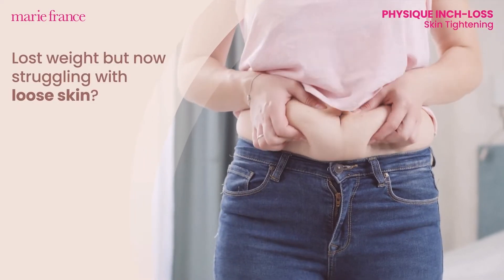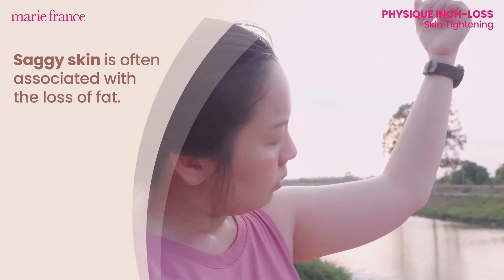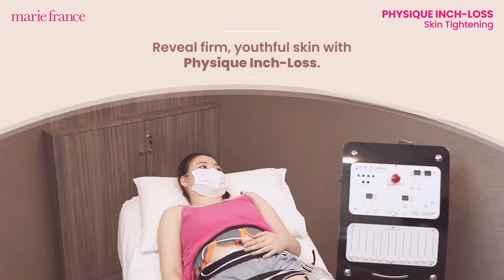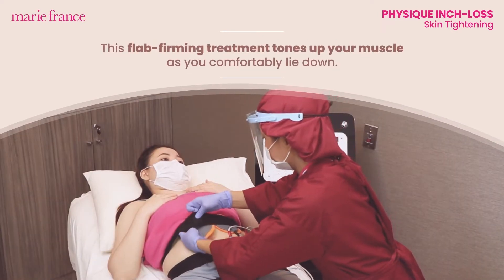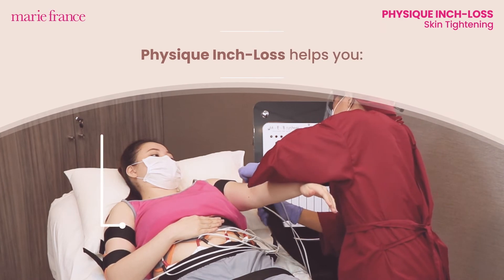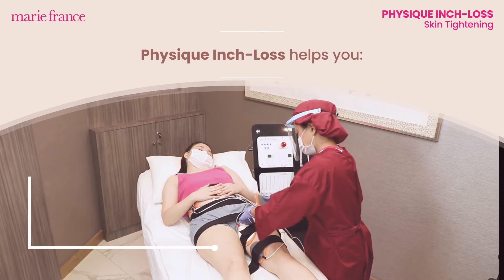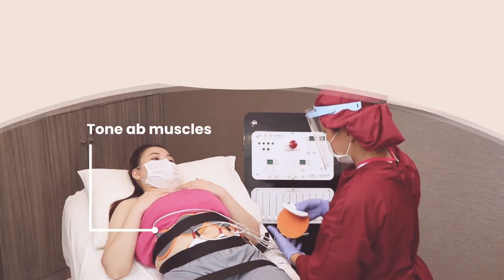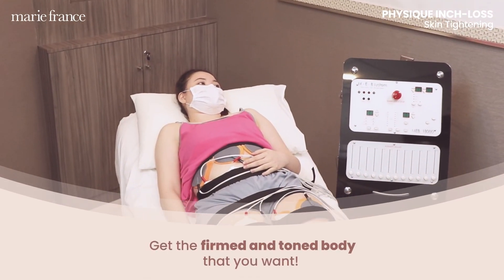Get Firmer, Tighter Skin with Physique Inch-Loss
Struggling with saggy skin?

No need for risky cuts and tucks. Lift, firm, and tone those loose, saggy areas safely with Physique Inch-Loss!

This skin tightening procedure delivers the effect of 225 sit-ups in 15 minutes while you’re at rest.

It builds, tones, and strengthens muscles in the abdomen, flanks, and back.

It also helps give you the firmer, tighter skin that you want!

Message us to book your FREE consultation today!